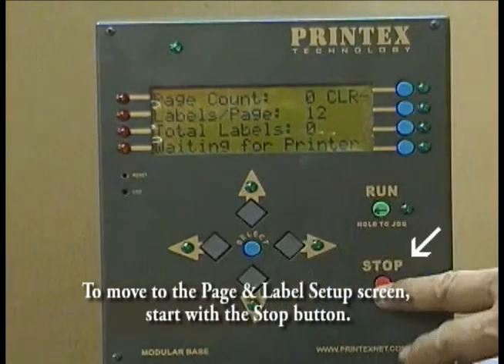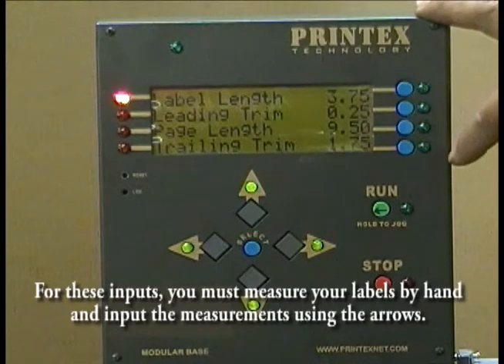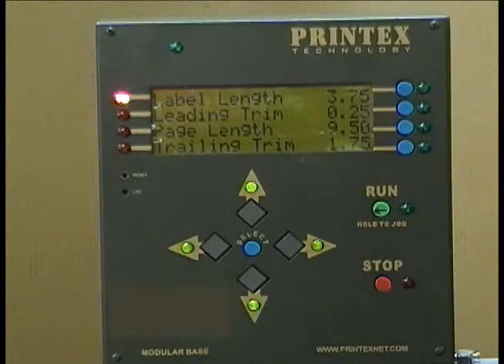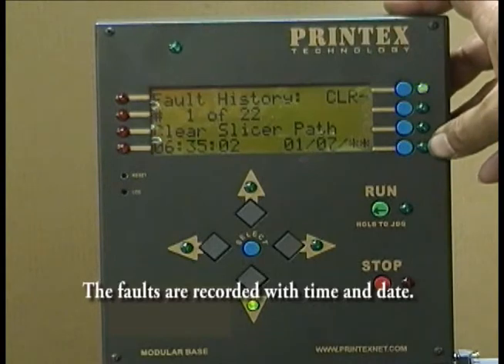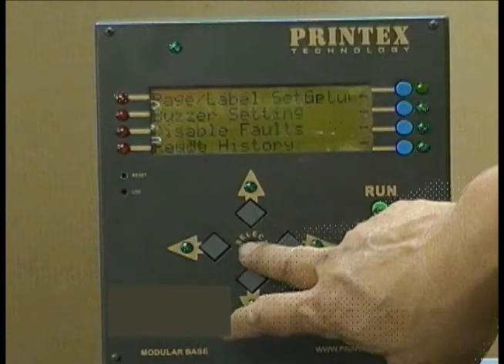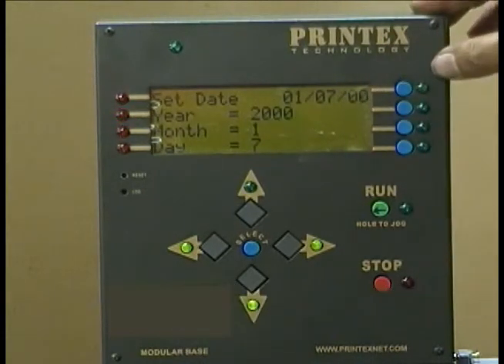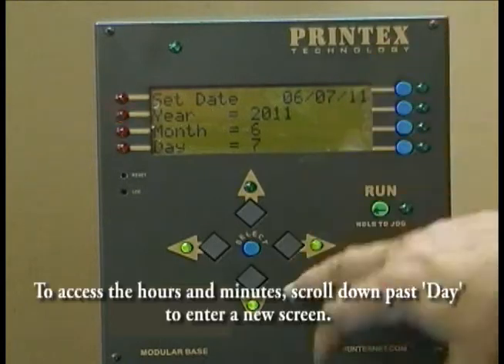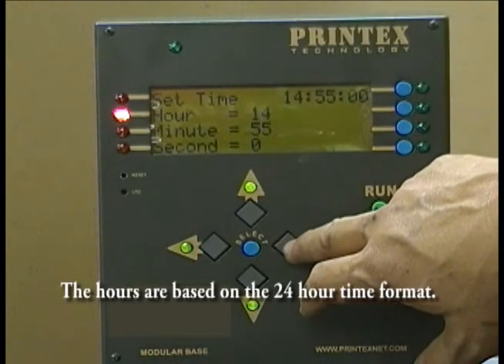SD1 KDM Setup